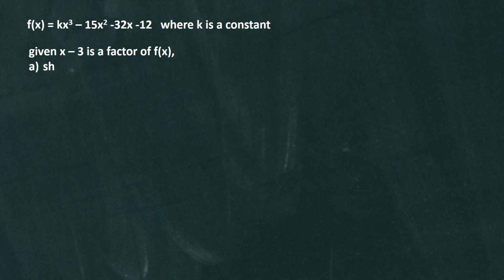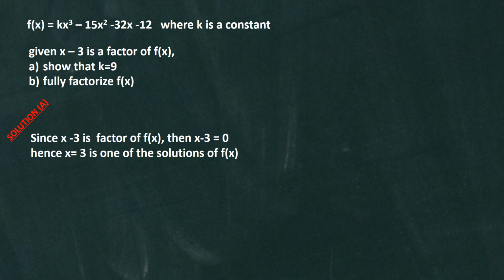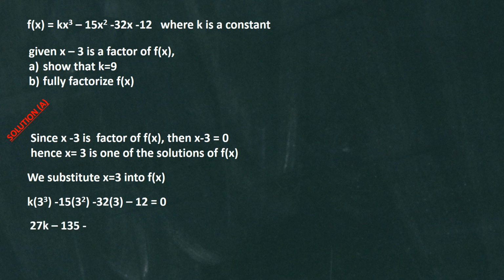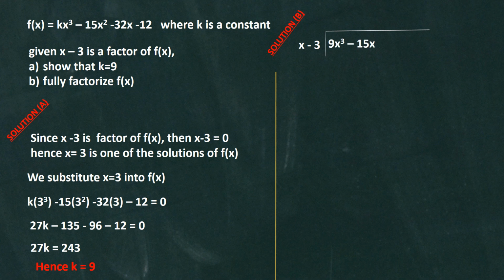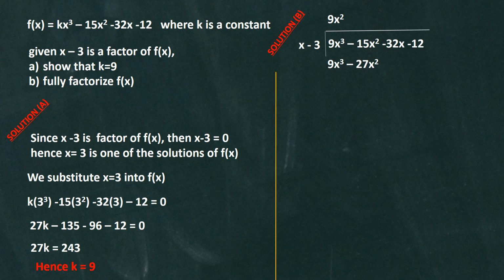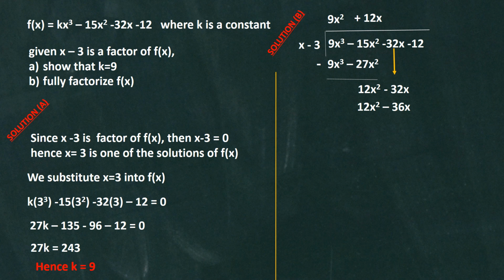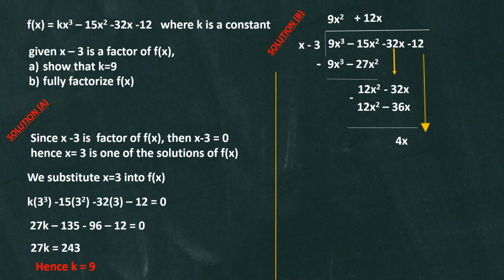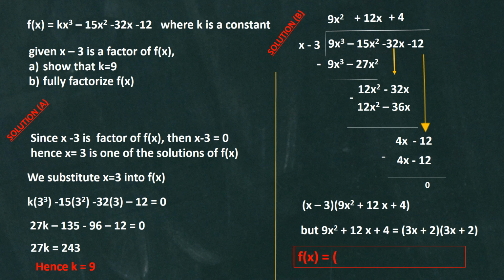Factorization of a Cubic Function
To factorize a cubic function, start by checking for a common factor. If there is one, divide the polynomial by it and continue factoring.
 Follow the steps in the video  to factorize cubic  functions with ease.